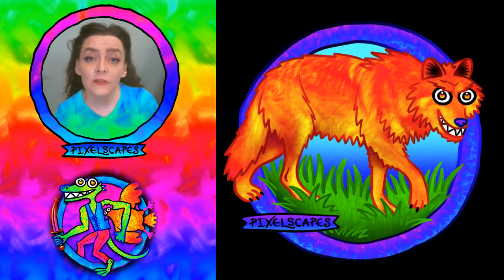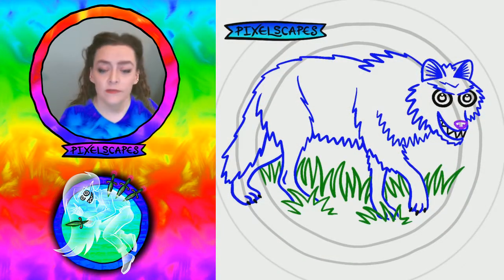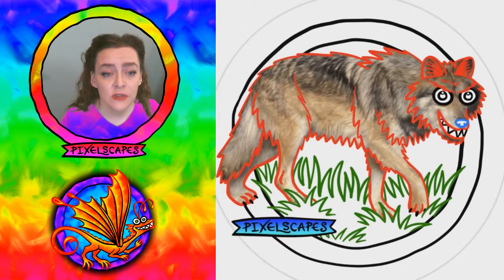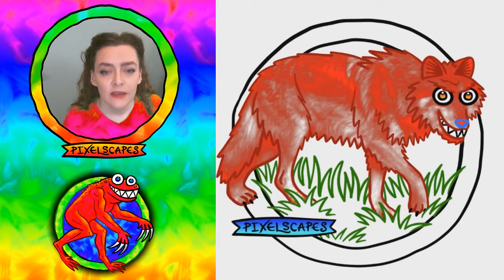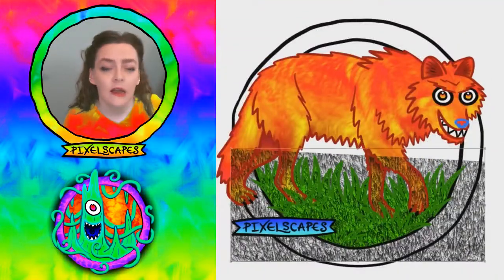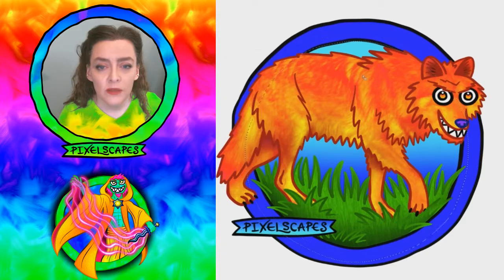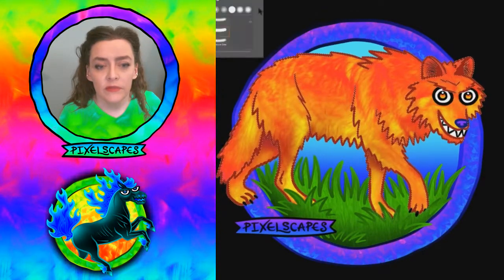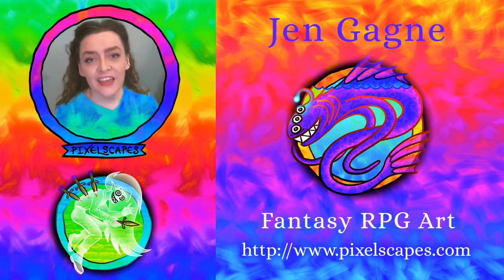Dire Wolf: Timelapse Speed Painting (Pixelscapes)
I'm drawing my way through the D&D 5e Monster Manual. Tonight's monster is a beast instead: a wolf.